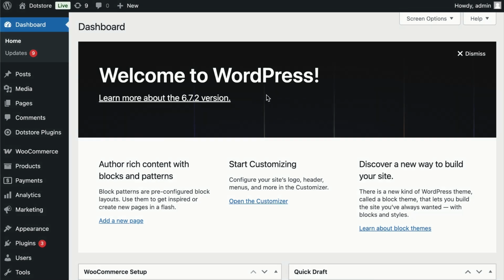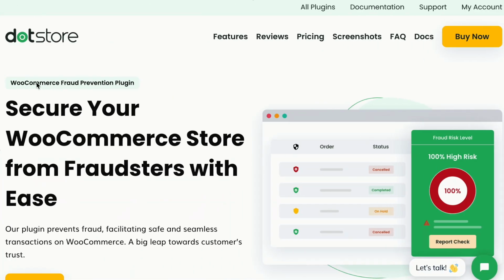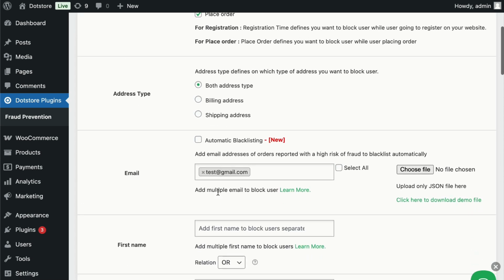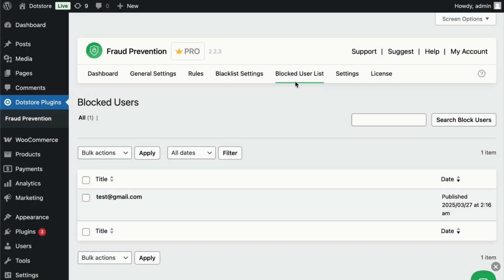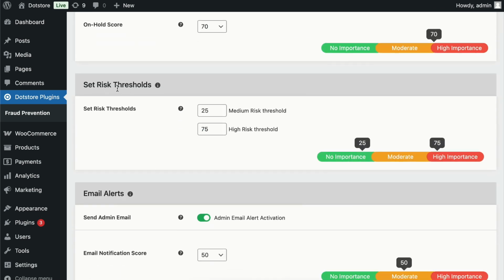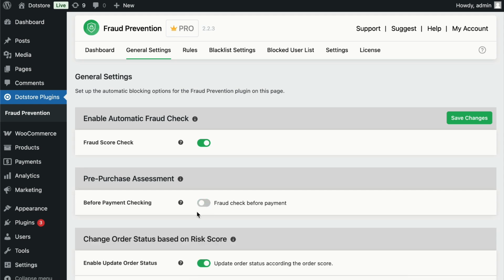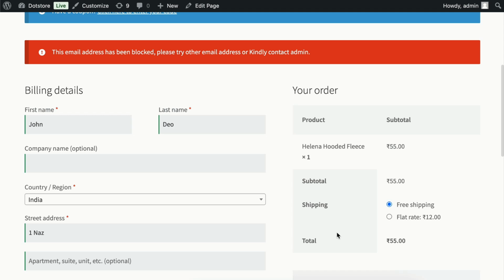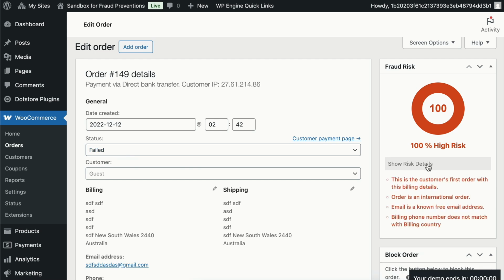How to Prevent Fraud in WooCommerce Store 🛑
🛒 Tired of Fake Orders & Fraud in WooCommerce? Here’s How to Stop It!

If you’re running a WooCommerce store, you’ve likely dealt with fraudulent orders and fake users. These can waste your time and hurt your business. In this video, I’ll show you step-by-step how to prevent fraud in WooCommerce, block fake users, and secure your online store.

🔐 What You’ll Learn in This Video:

✅ Disable guest checkout to prevent fake orders
✅ Block fraudulent users by email, IP, and address
✅ Use Automatic Fraud Check to detect high-risk orders
✅ Set up advanced fraud prevention rules
✅ Review risk scores & manually flag suspicious orders
✅ Automatically cancel or hold fraudulent orders

Video Chapters:

00:00 - Introduction
00:45 - Method 1: Disable WooCommerce Guest Checkout
01:44 - Method 2: Use Advanced WooCommerce Fraud Prevention Plugin
02:08 - Block Users Based on the Different Checkout Fields (i.e., Email, Address, Name, etc.)
03:31 - View Blocked Users List and Details
04:00 - Enabling Automatic Fraud Check & Define Rules
05:48 - Front-End Demonstration & Examples
07:35 - Conclusion